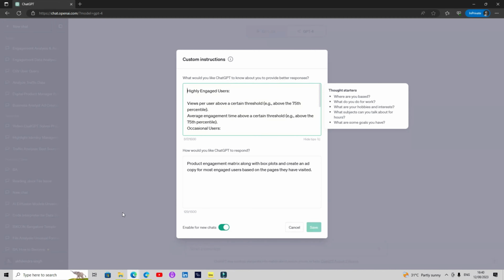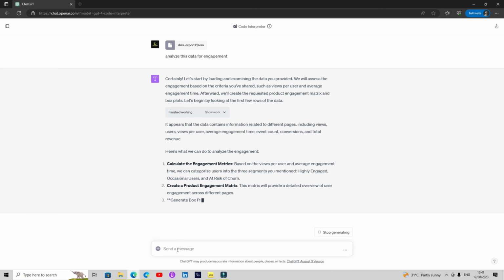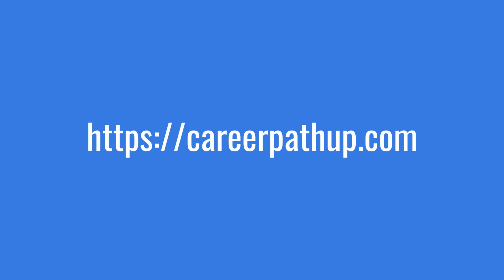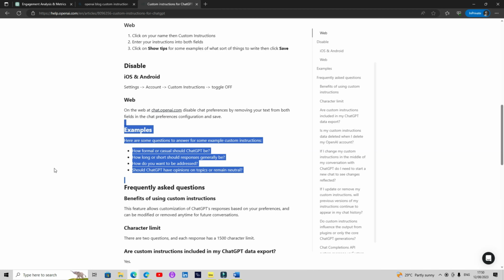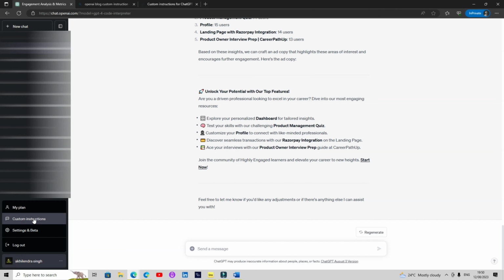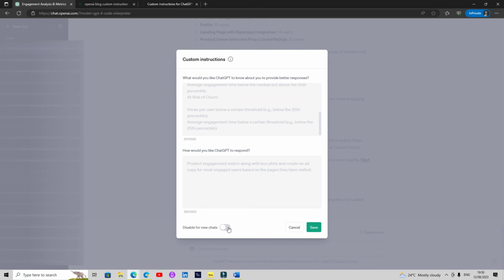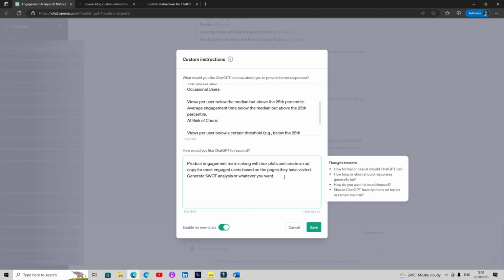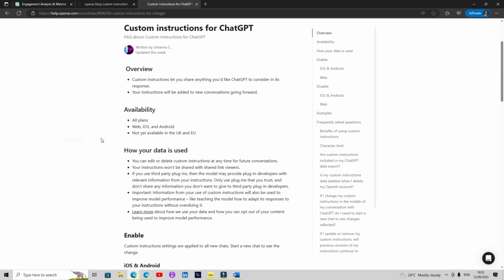ChatGPT Custom Instructions - Automate Your Entire Workflow & Save Hours Every Day!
Unlock the power of efficiency with ChatGPT Custom Instructions! In today's fast-paced world, saving time and streamlining processes are essential for productivity. That's where ChatGPT comes in, offering an intelligent solution to automate your entire workflow. 🛠️

With our easy-to-use custom instructions, you can:

🚀 Automate Repetitive Tasks: Set up rules and triggers to handle routine activities, freeing up valuable time.
💼 Enhance Collaboration: Connect different parts of your workflow for seamless transitions between tasks and teams.
🕒 Save Hours Every Day: Reduce manual efforts and minimize errors, allowing you to focus on what truly matters.
📈 Scale Your Operations: Adapt and grow without the growing pains, thanks to scalable automation.
Join us on a journey through this video as we explore how ChatGPT Custom Instructions can revolutionize your daily routines, whether you're a business leader, a developer, or someone looking to optimize personal tasks. Say goodbye to mundane chores and hello to a more efficient, satisfying workday.